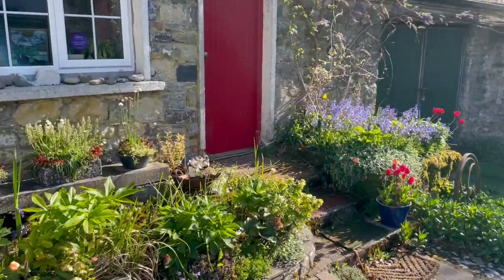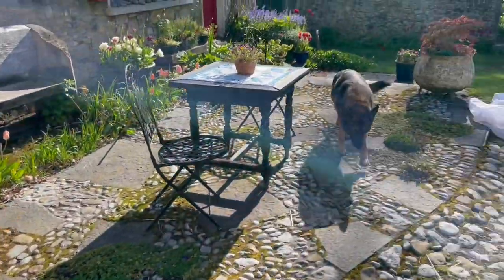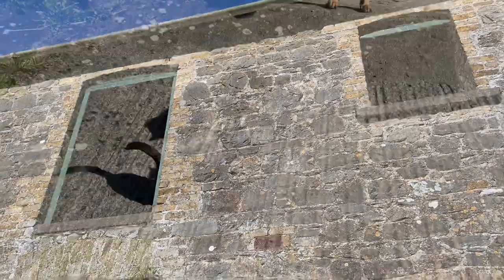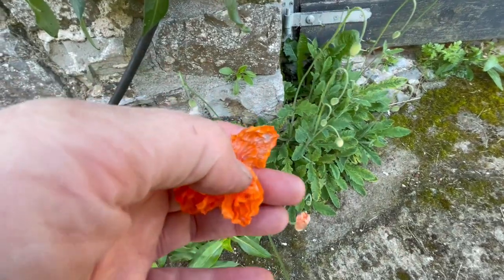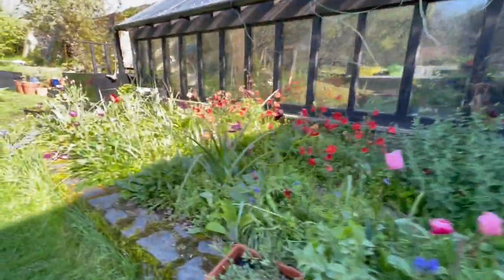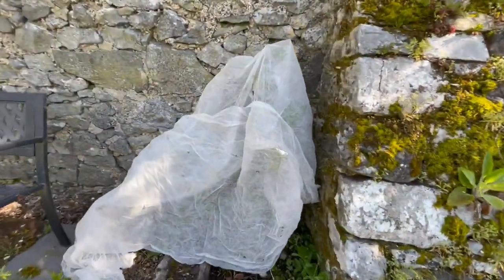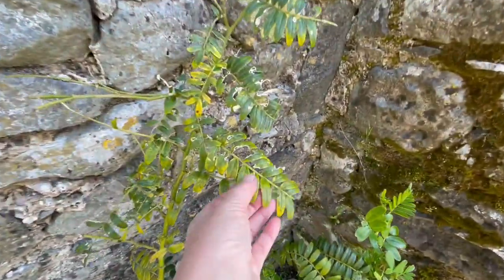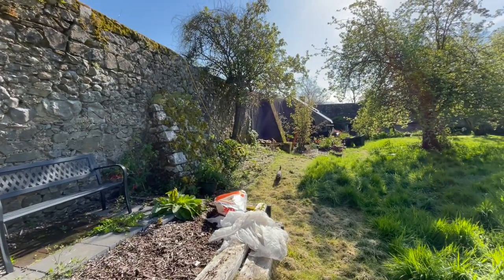Dogs & cats assist around garden on removal of frost protective fleeces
We’re all enjoying the sun after such a snap cold frosty morning. All seems all right but we won’t know for definite for a few days to see frost effect.   .